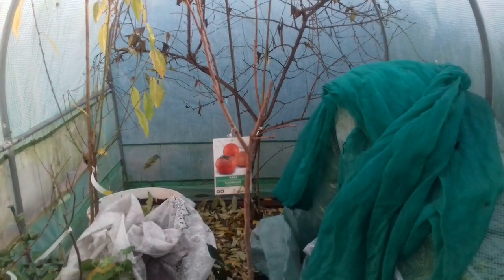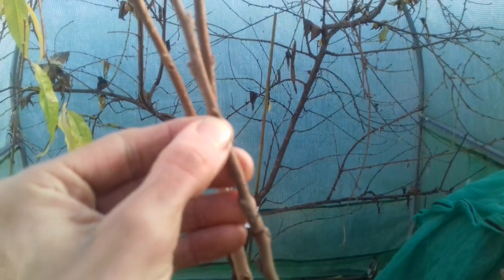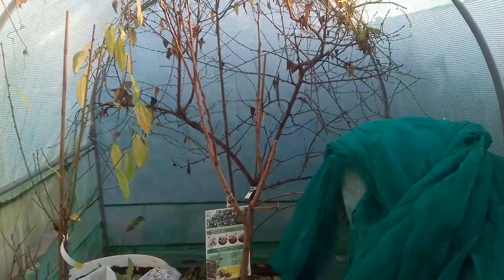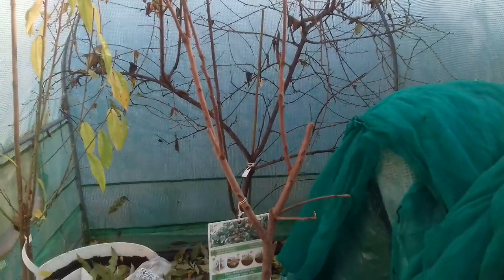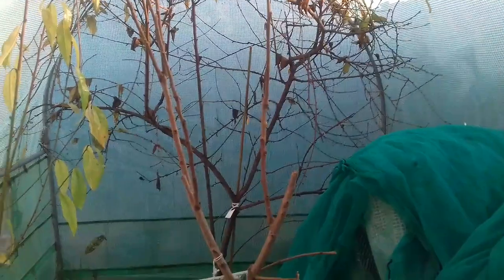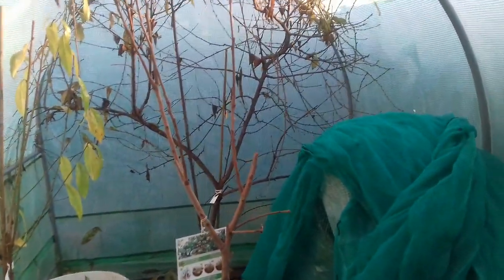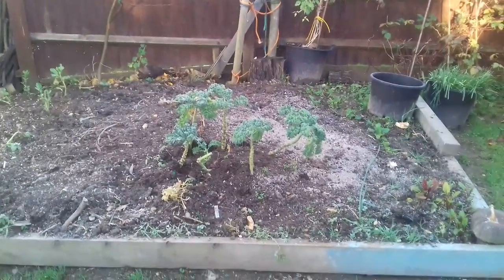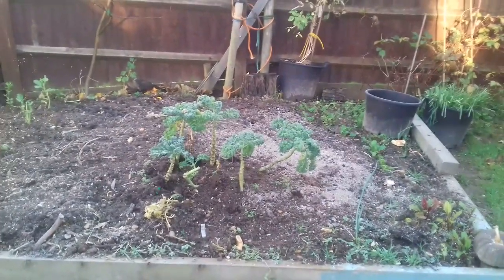New Persimmon tree. Variety Rojo Brilliante.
My new Persimmon tree, otherwise known as Sharon fruit. How to grow Persimmon in the UK. Growing Persimmon in a cold climate.